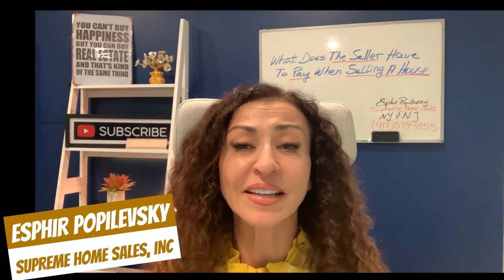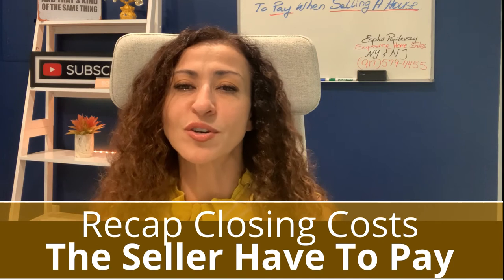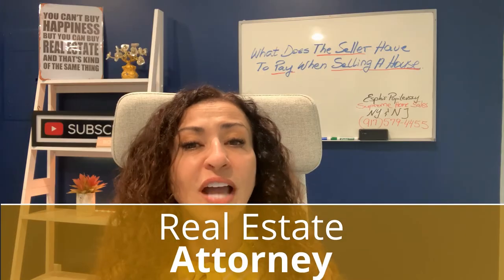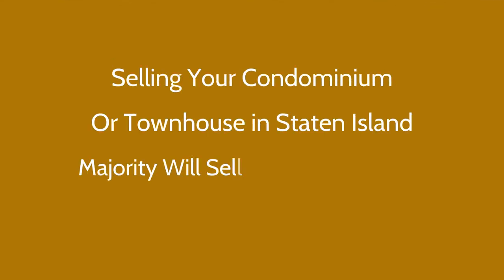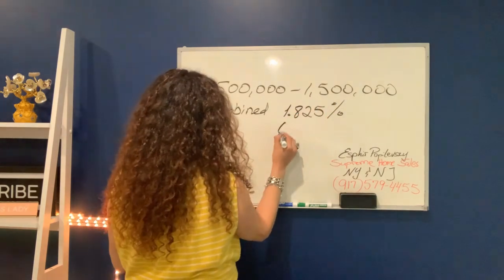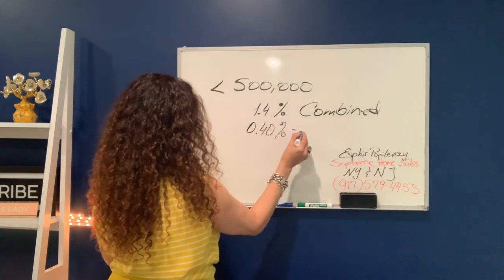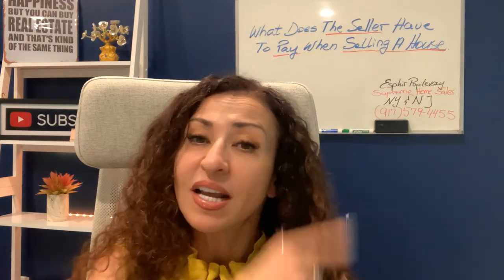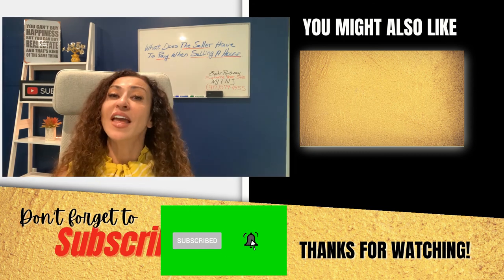Tips To Selling Your Home What Does The Seller Have To Pay When Selling A House.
It's important to remember there are 3 non negotiable the seller have to pay when selling a house. Certain fees are directly associated with the price of the sold house, on the other hand some fees are negotiable. Closing costs are always involved when selling a house and when buying a house. In this video I share with you what the seller have to pay when selling a house and I will show you how to calculate the fees. It's very easy when you know what is the percentage and what percentage to use depending on the sale price of the house you are selling.